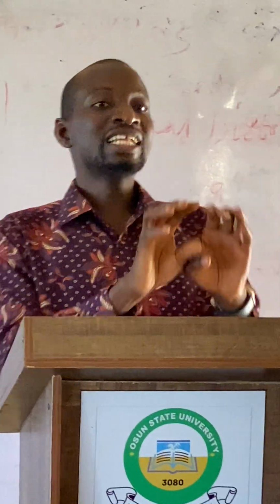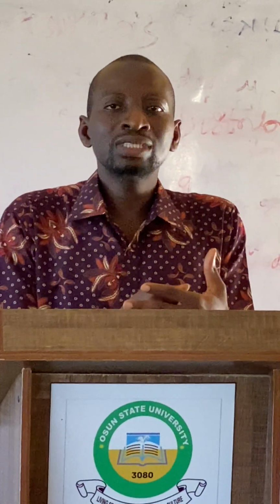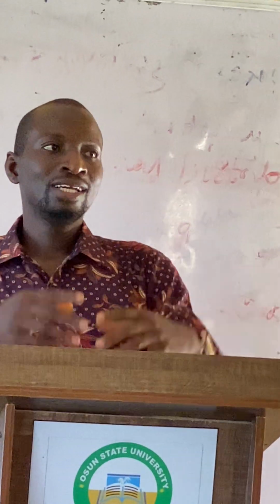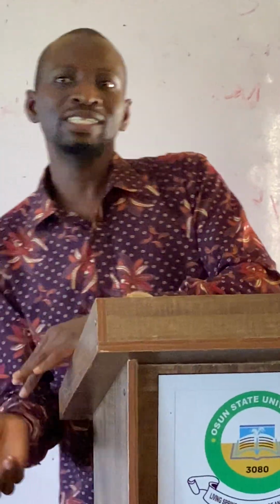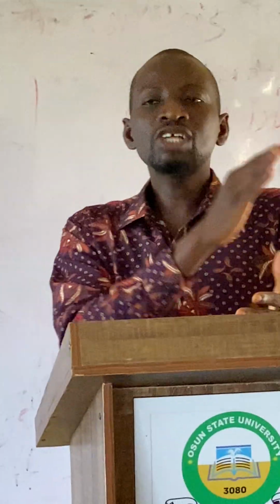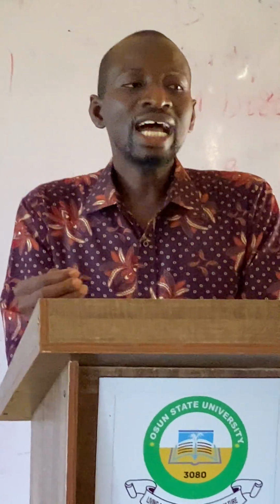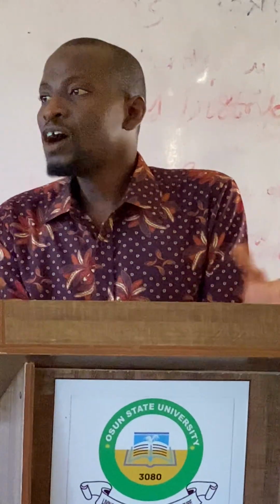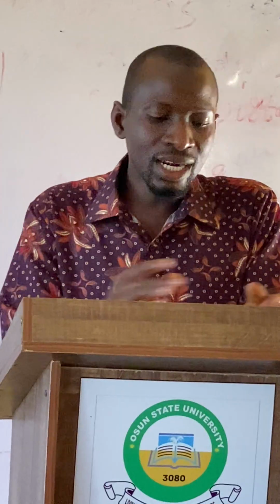LITERATURE REVIEW PROCESS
This video highlights the essential steps that can be followed for a critical review of the literature.